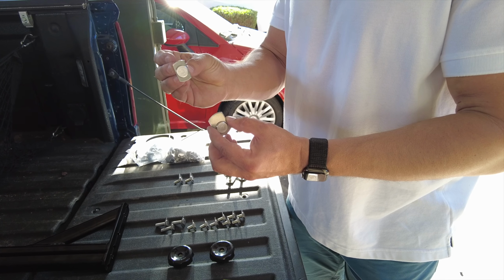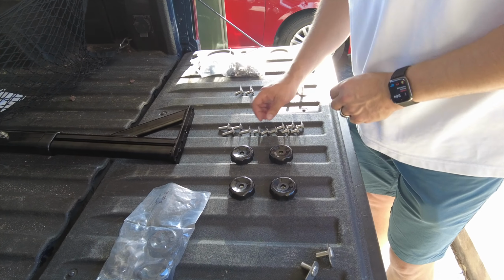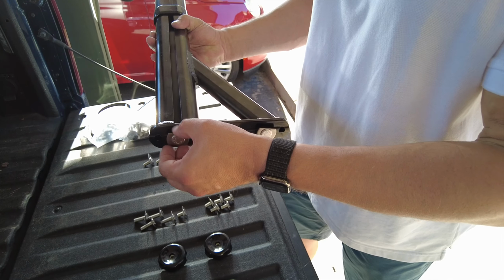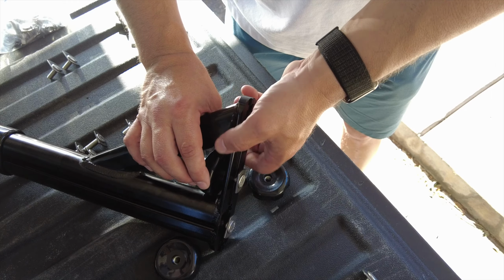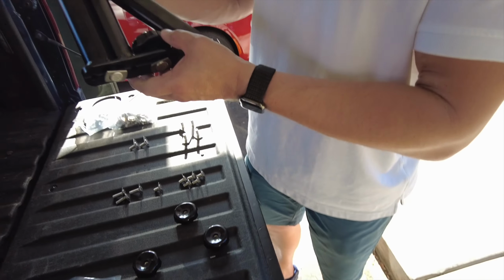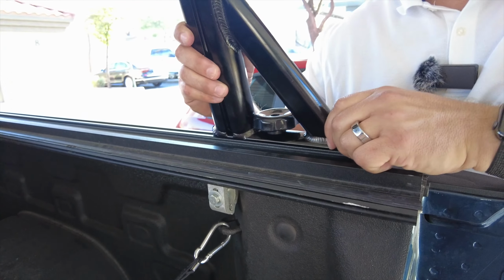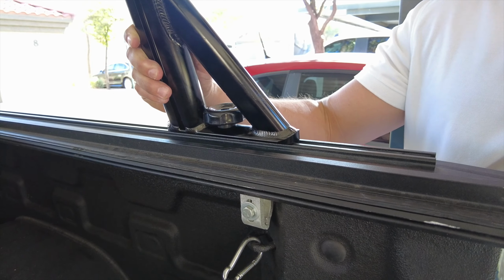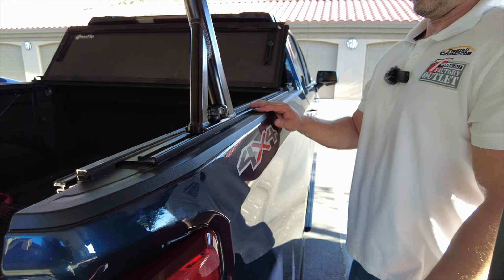AngryElephant Rack Upright install